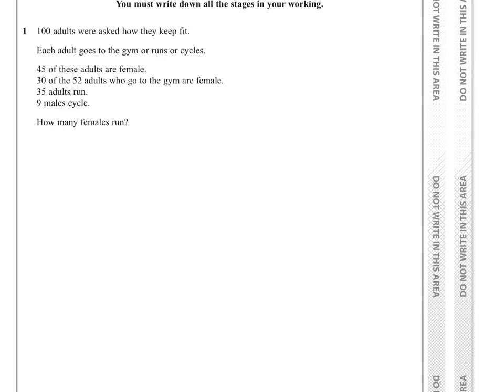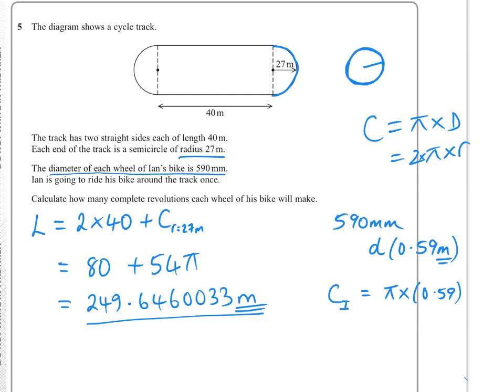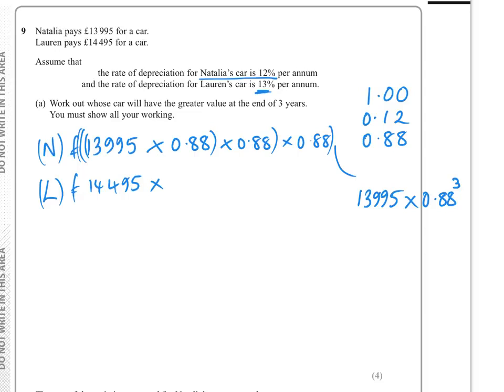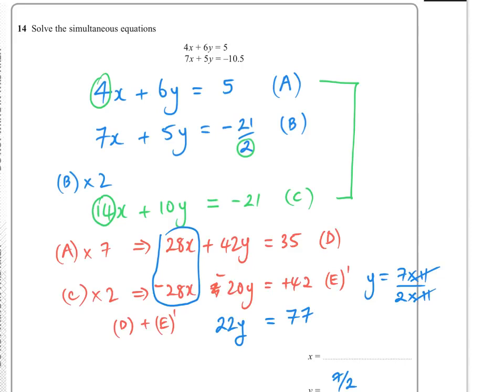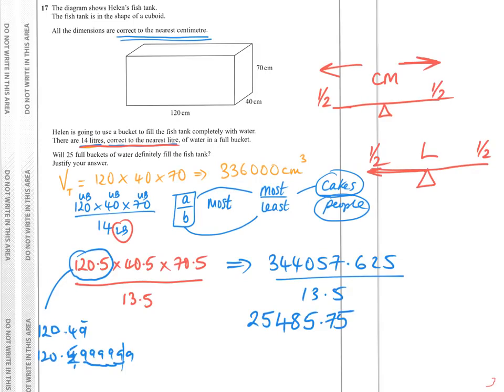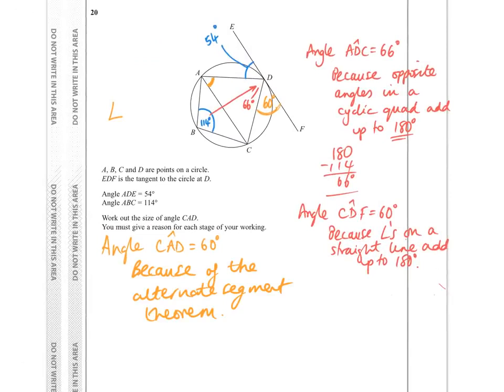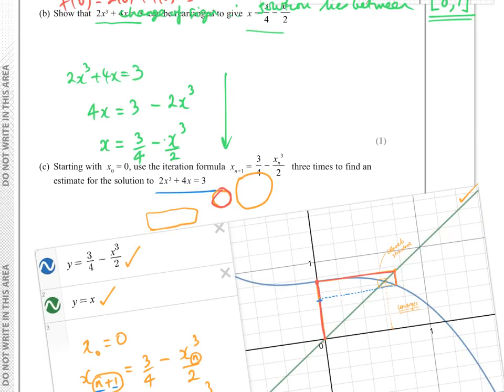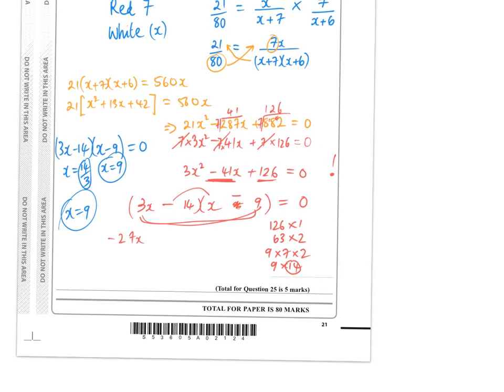Mock Set 2 9 1 2017 Paper 2 Higher Calculator